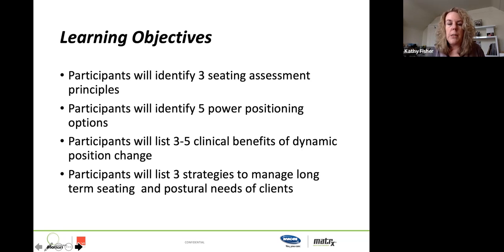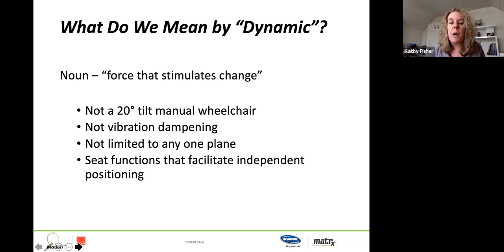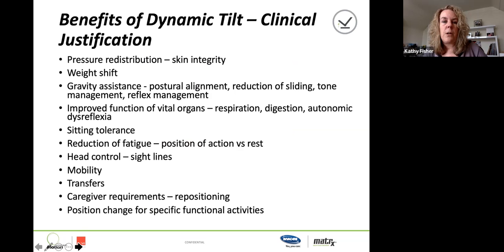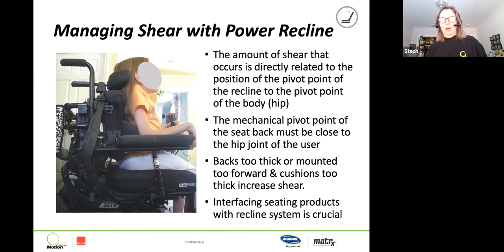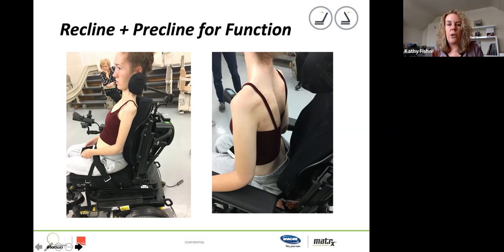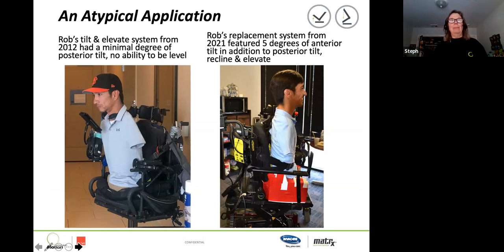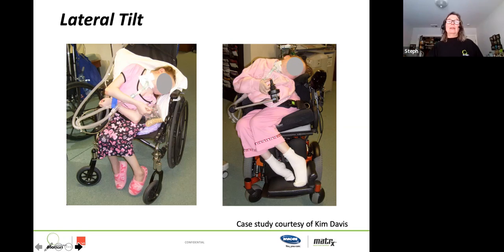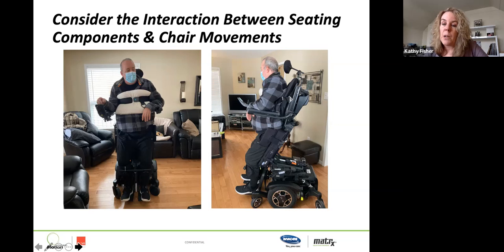Considering Power Dynamic Positioning as an Essential Part of the Seating System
37th International Seating Symposium
IC58
Presented February 1, 2022
Stephanie Tanguay, Kathy Fisher